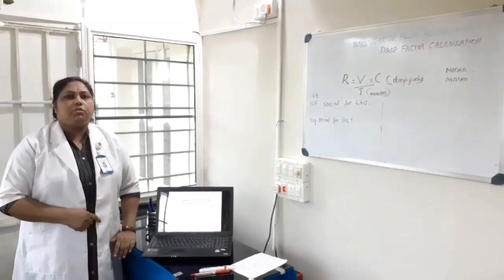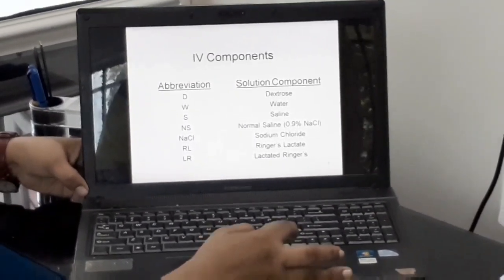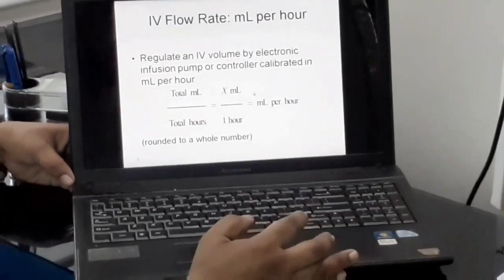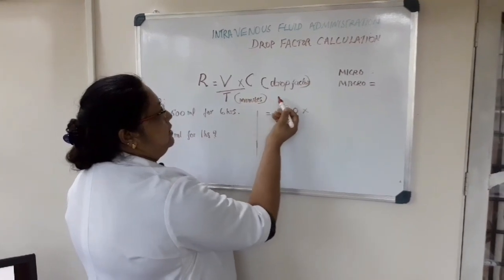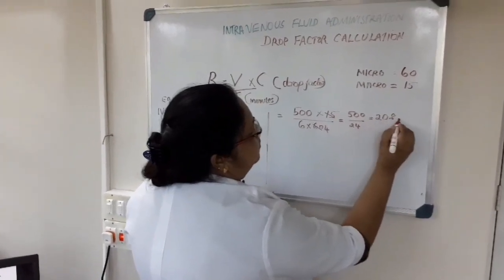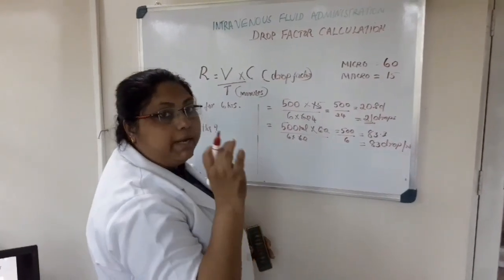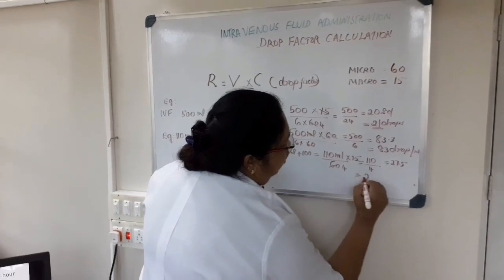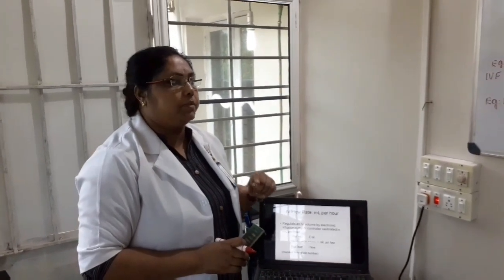Intravenous Fluid Administration